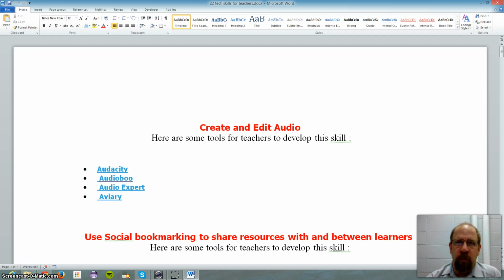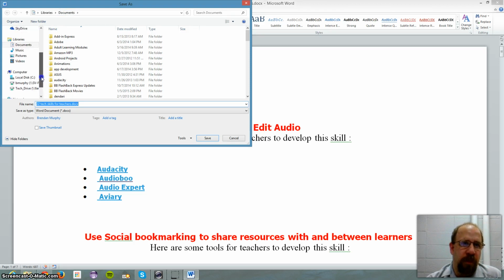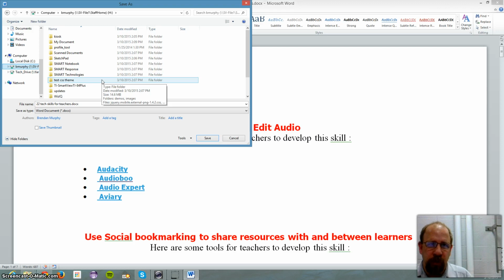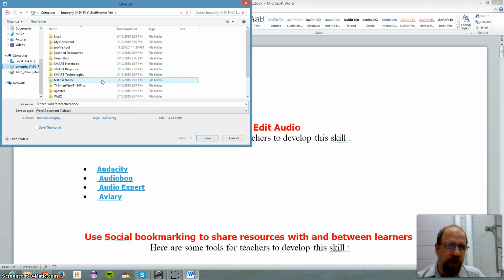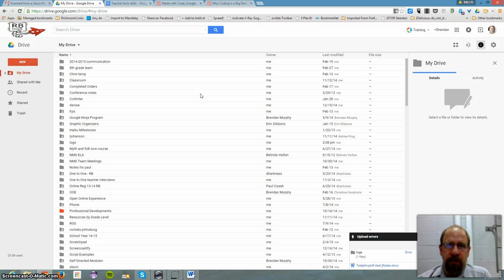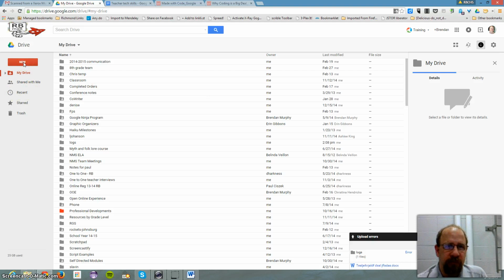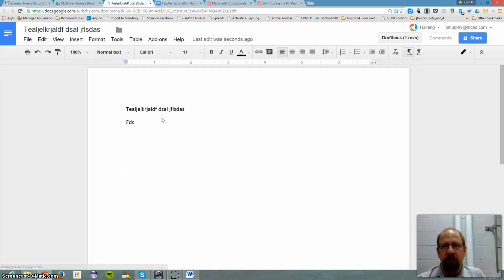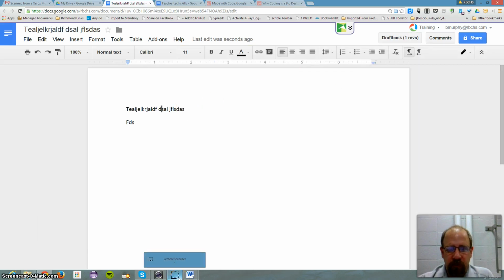Saving Files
Saving files locally on a network server and in the cloud